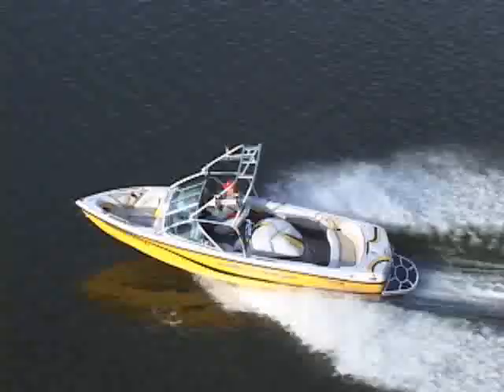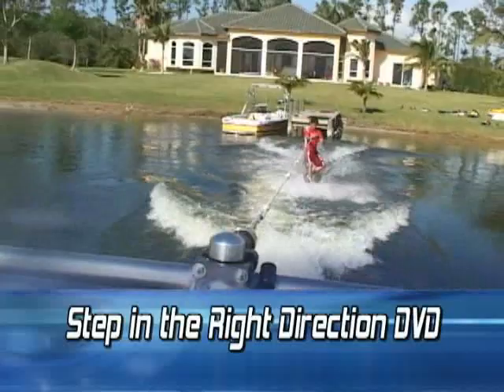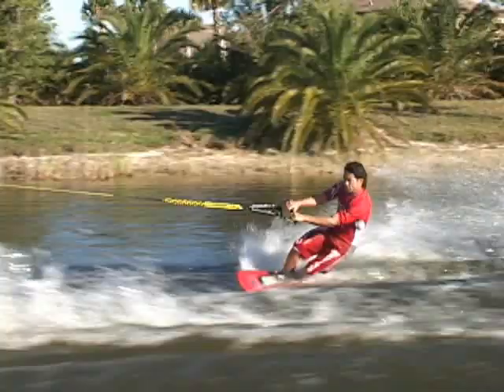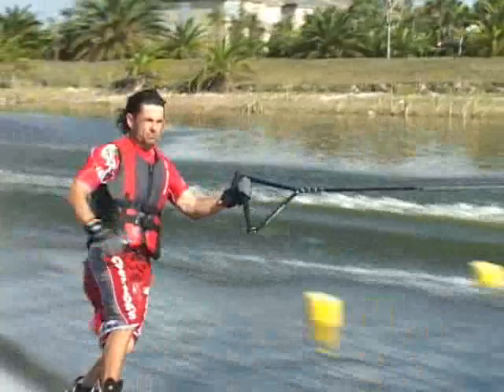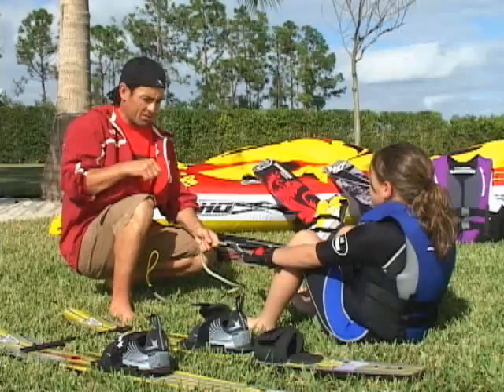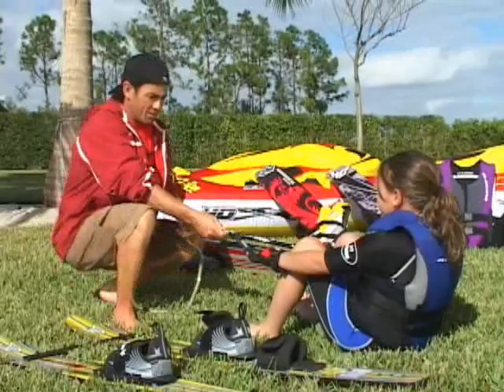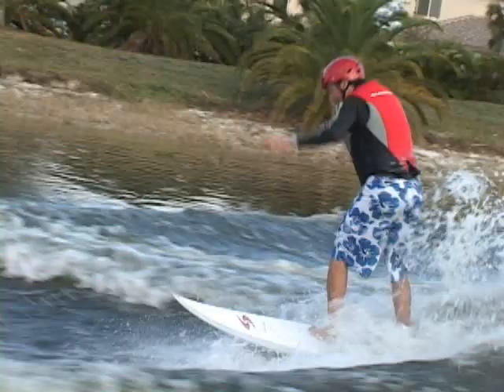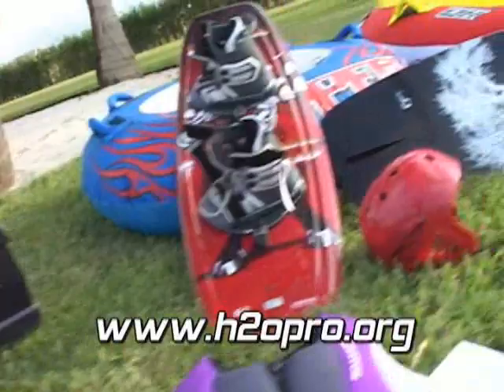Step In The Right Direction Trailer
World Overall Champion and 11 time World Record holder Jaret Llewellyn hosts this introductory watersport coaching DVD that helps children and beginner riders "Step in the Right Direction" with recreational water sports.  Step in the Right Direction, the first
DVD in this instructional series provides over an hour of World Class coaching.  Beginner riders will learn the basic elements of Combo Skis, Wakeboard, Wakeskate, Slalom, and Trick skiing with Jaret Llewellyn as their personal water sport coach.  Unique video footage from a heli-cam, helmet-cams, and underwater-cameras make this an exciting and not-to-be-missed coaching experience for the whole family .